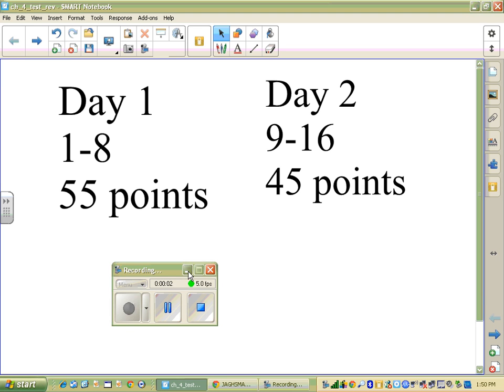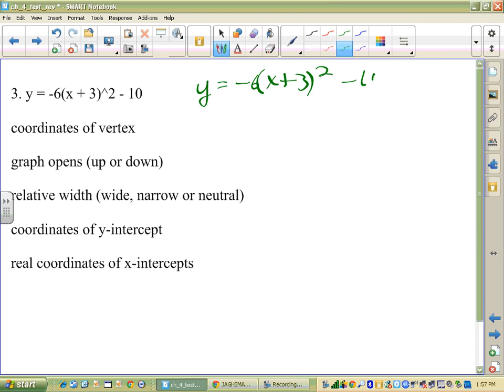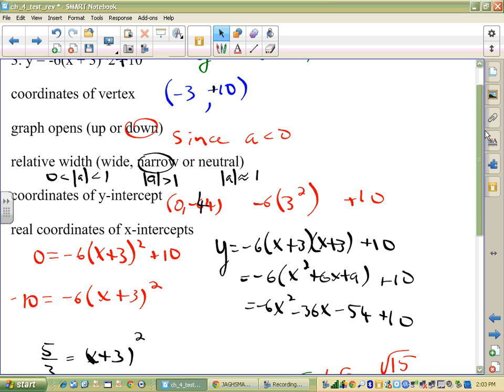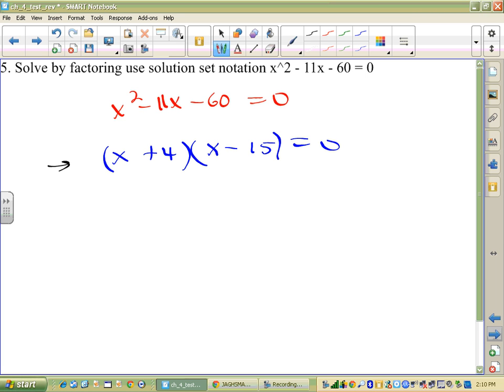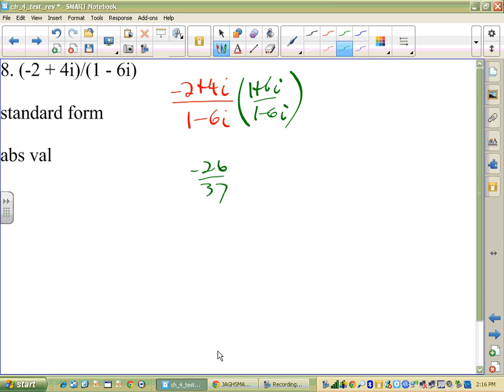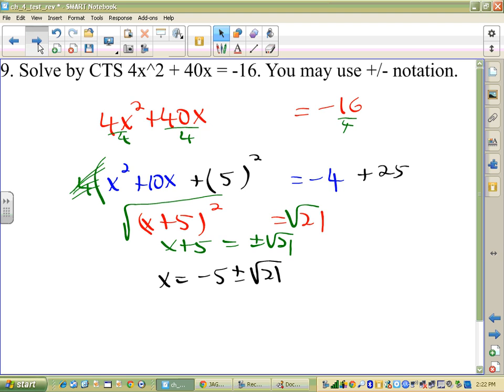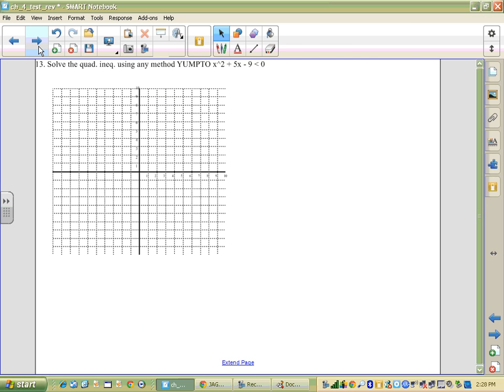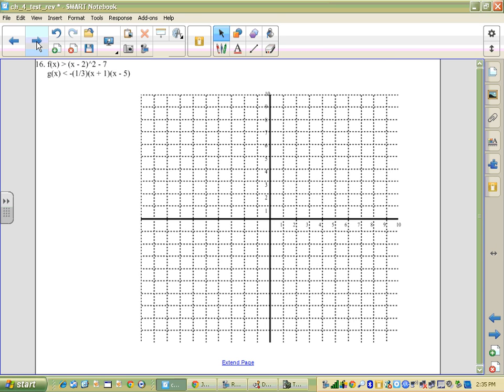Minnick algiia testrev for Chapter 4 Test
Algebra IIA Ch4 Test Review